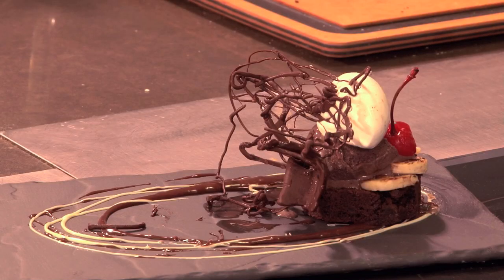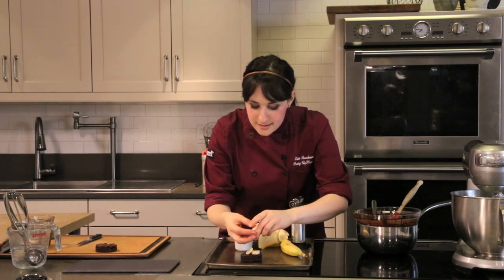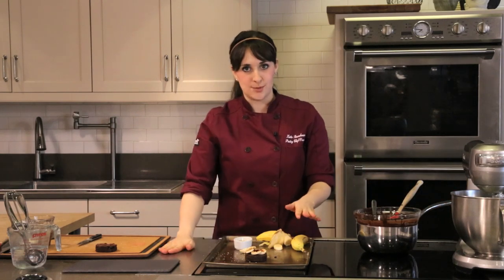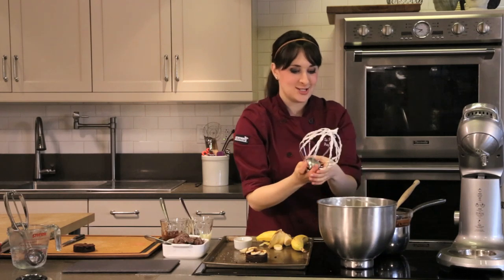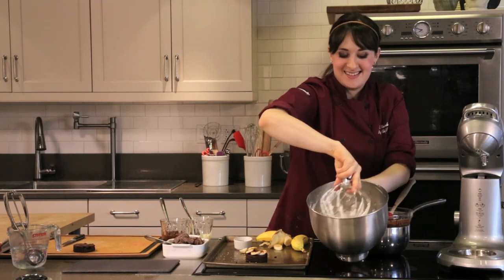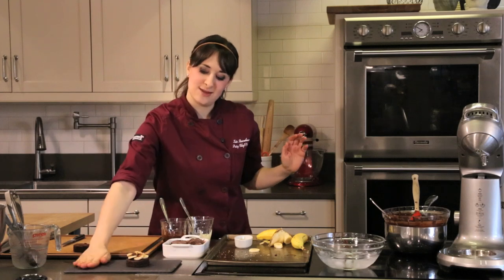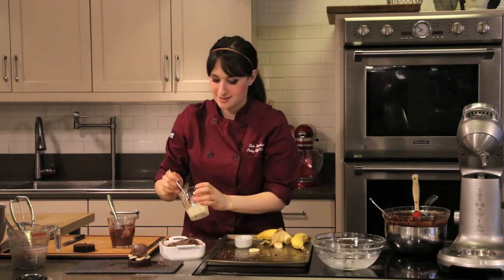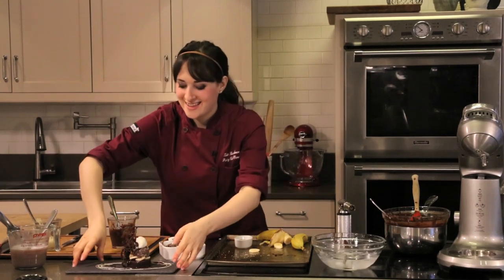Triple Chocolate Ice Cream Banana Split : Ice Cream Desserts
Triple chocolate ice cream banana splits will have your entire family absolutely clamoring for more. Make a triple chocolate ice cream banana split with help from an experienced culinary professional in this free video clip.

Bio: Katie Rosenhouse started working in bakeries as a young girl and quickly fell in love with it.
Filmmaker: Julian Pozzi

Series Description: Sometimes a meal just isn't complete without a delicious dessert to finish it off. Learn how to prepare a variety of different ice cream desserts with help from an experienced culinary professional in this free video series.